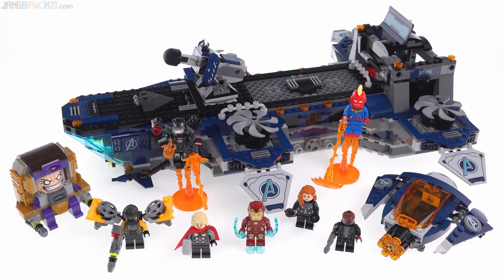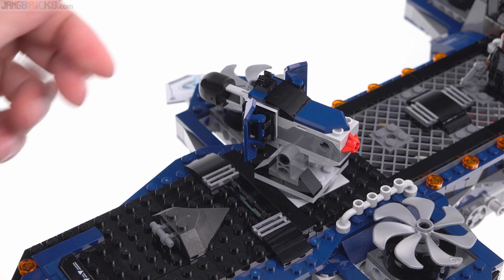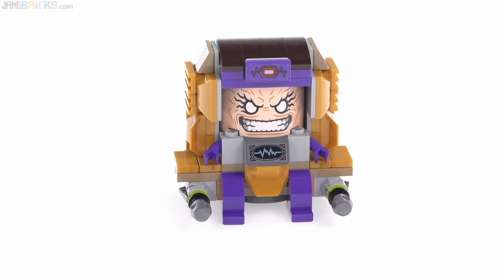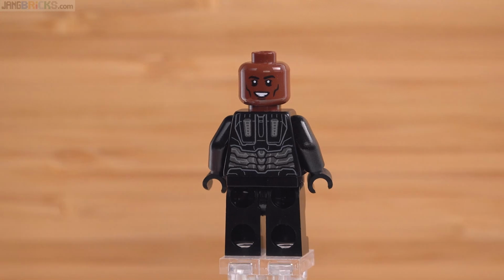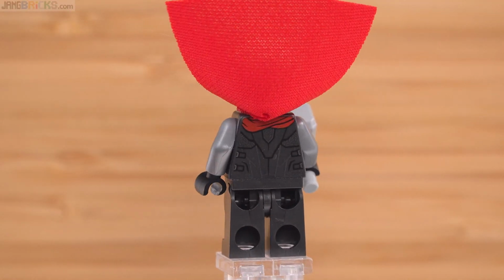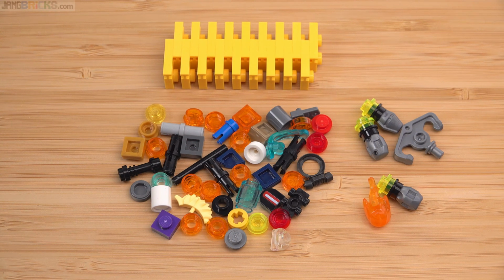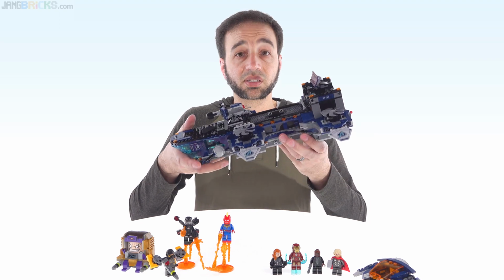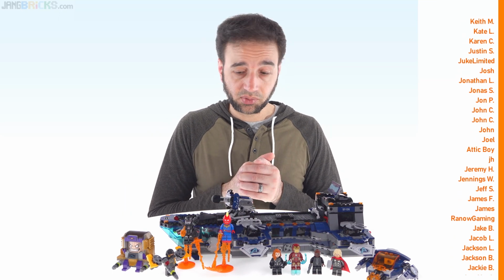🔄 LEGO Marvel 2020 Helicarrier review! 76153 re upload